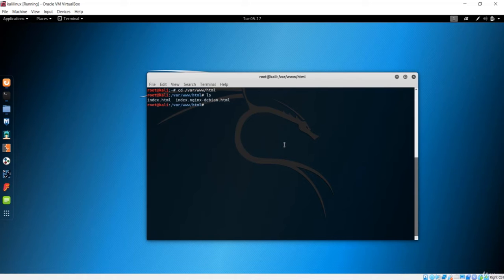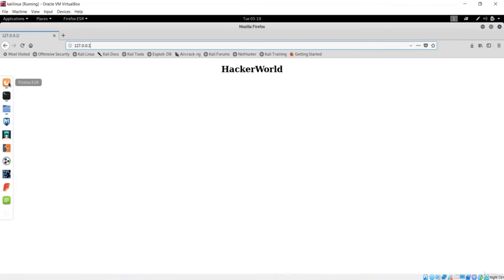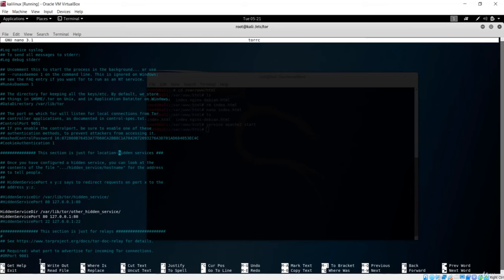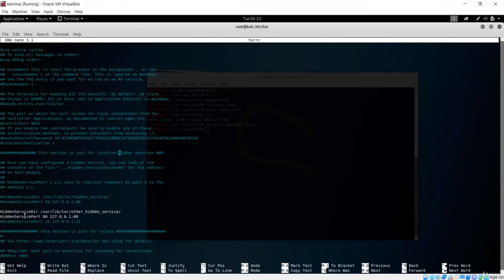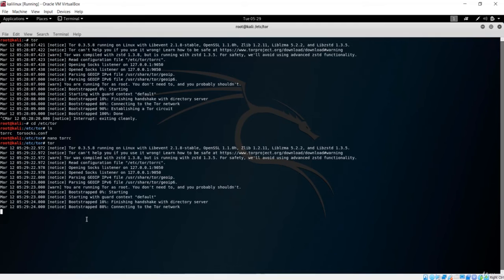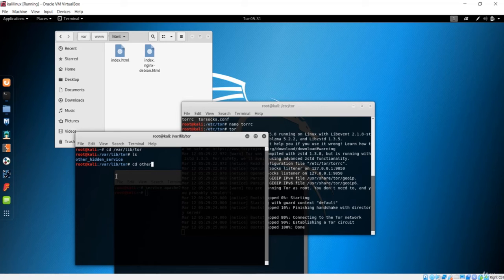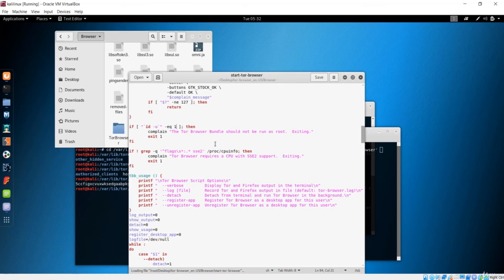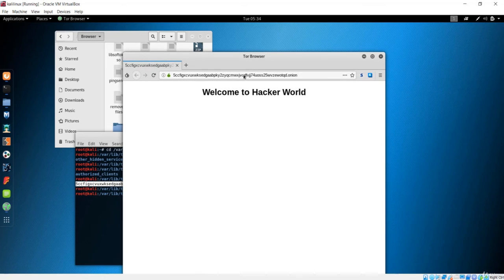Host Your Own Website with TOR || Kali Linux Hacking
hello subscribe and share video Hello guys in this video we talk about anonymous hacking by own server with the best security setting with tor browser please like the video and subscribe my channel please like the video and subscribe my channel